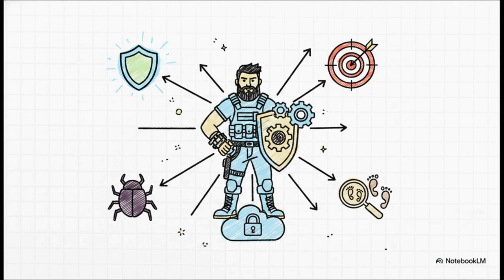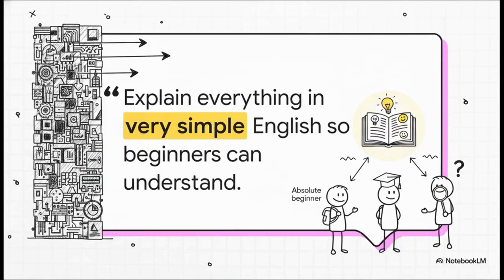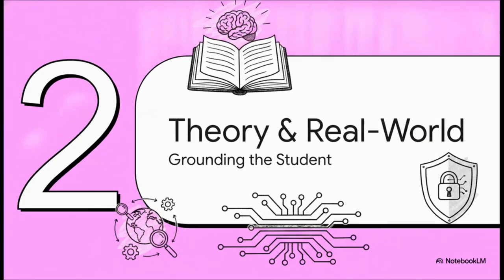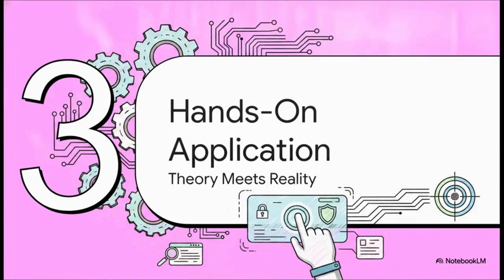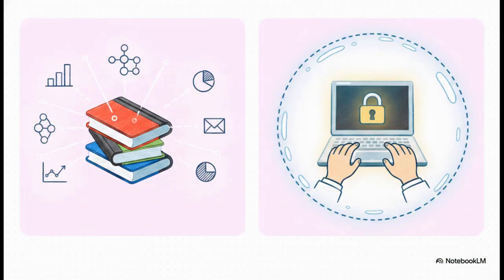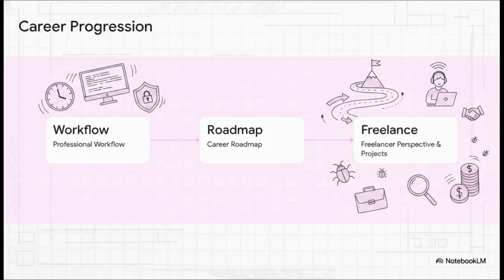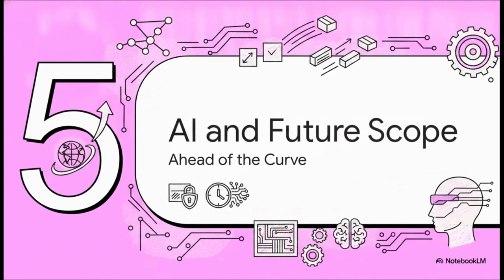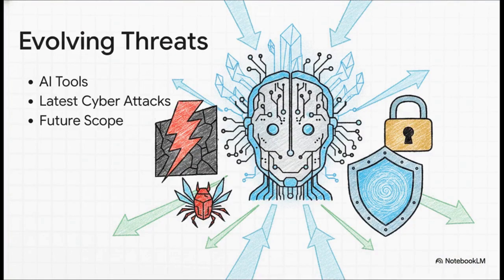Introduction to Cyber Security | Complete Beginner's Guide to Online Safety & Ethical Hacking (2026)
🔒 Welcome to this complete beginner's guide to Cyber Security!

In this video, you'll learn:
✅ Why Cyber Security is important
✅ Types of Cyber Security
✅ Common Cyber Threats and Attacks
✅ How Hackers Work
✅ Best Practices to Stay Safe Online
✅ Career Opportunities in Cyber Security

Whether you're a student, IT beginner, or someone interested in ethical hacking and digital security, this video will help you build a strong foundation.